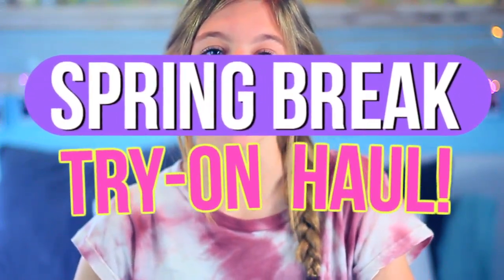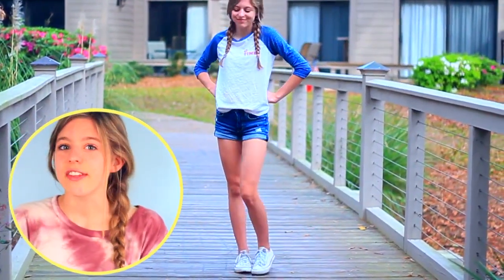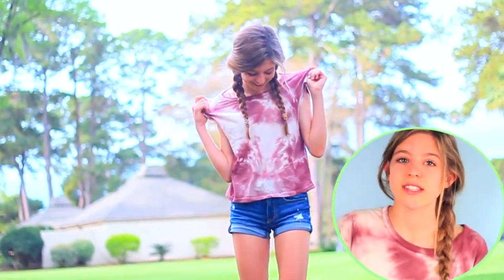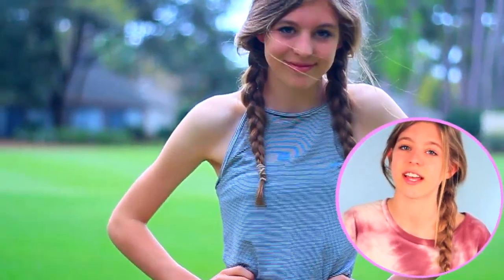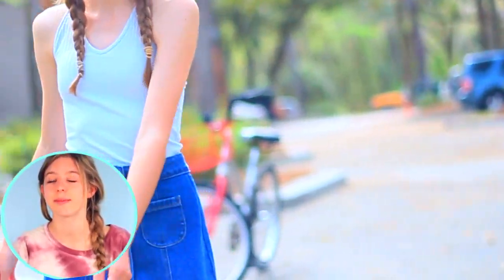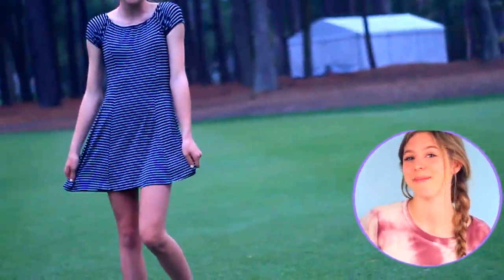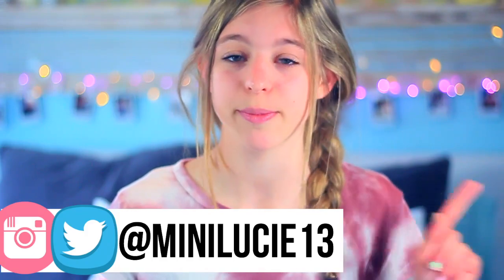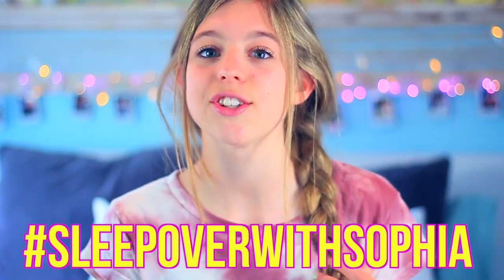Spring Break Try-On Haul! | 5 Cute Spring Outfits!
COLLAB!!